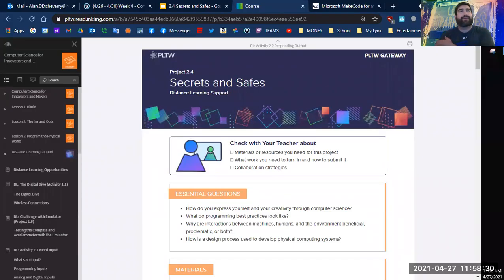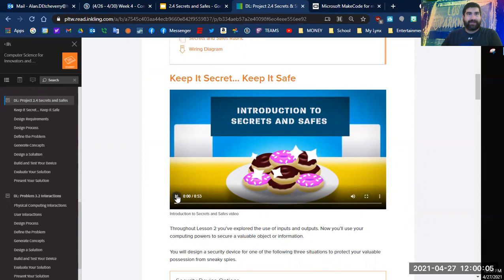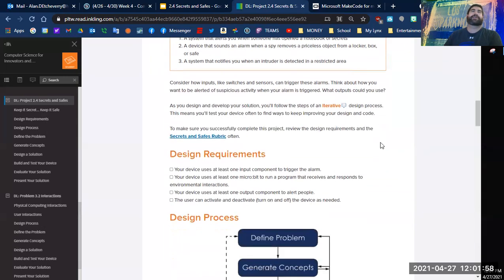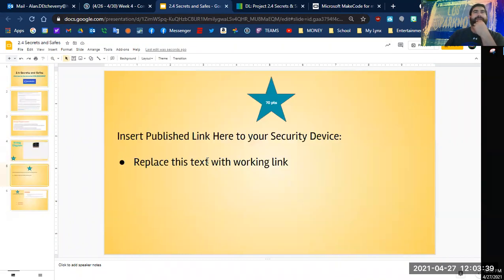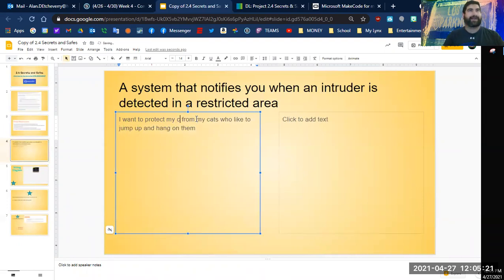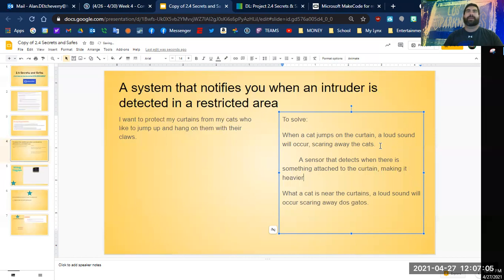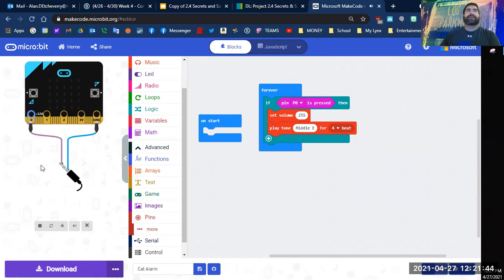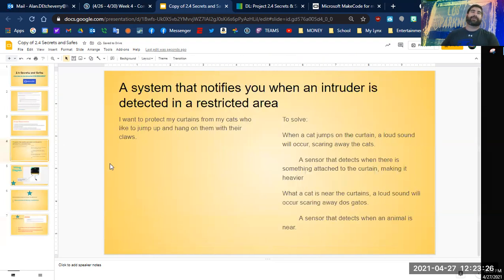2.4 Secrets and Safes walk through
2.4 Secrets and Safes